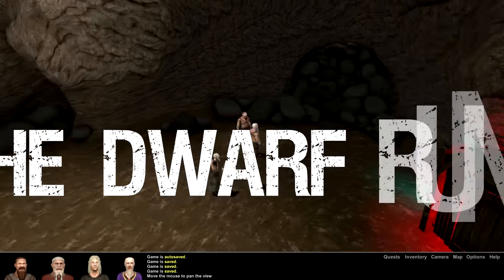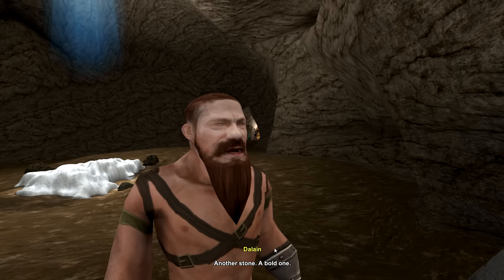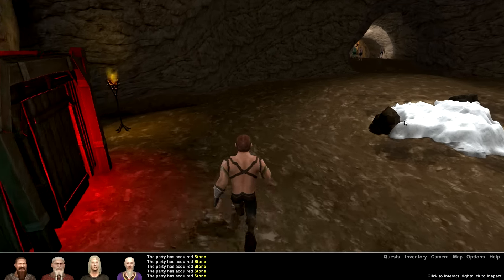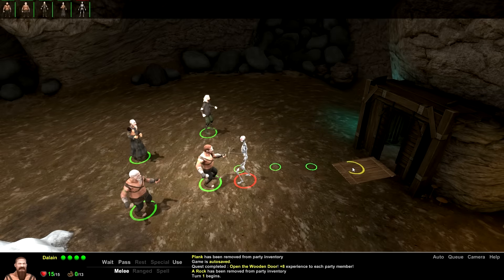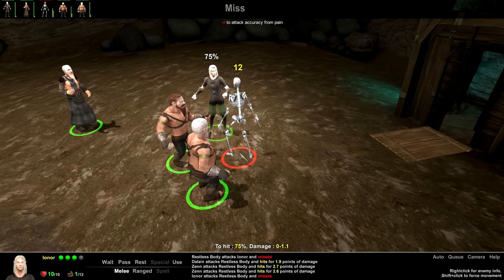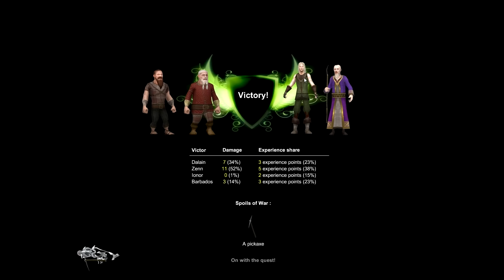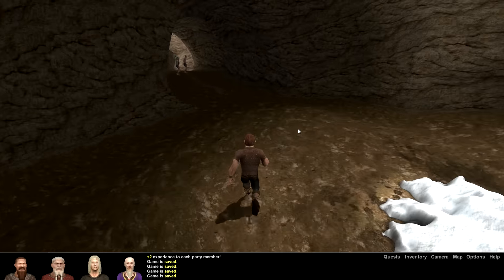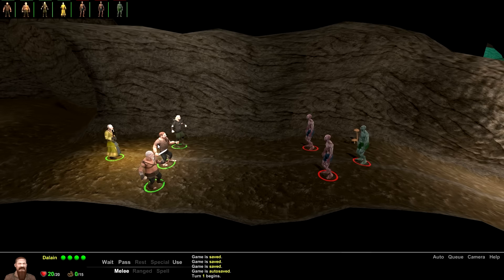The Dwarf Run :: Ep 1 :: Naked And Afraid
The Dwarf Run is an old-fashioned RPG featuring turn-based combat, elements of point-n-click adventure and intriguing story line.